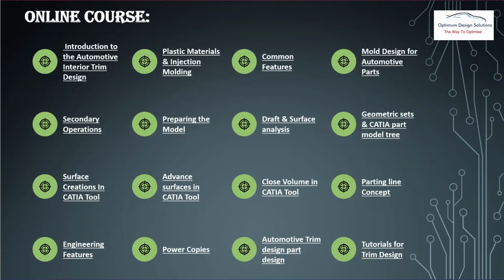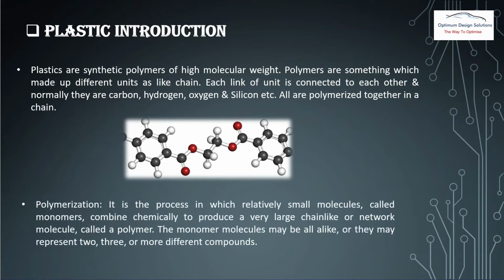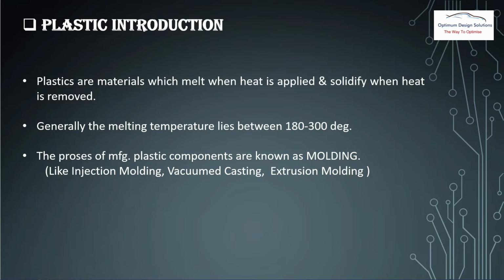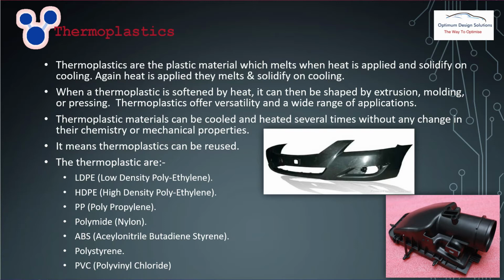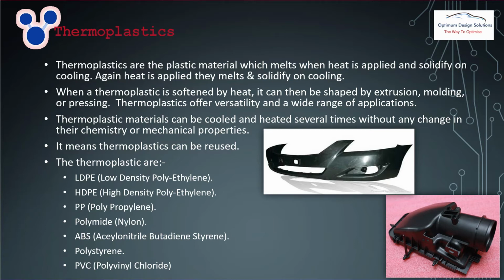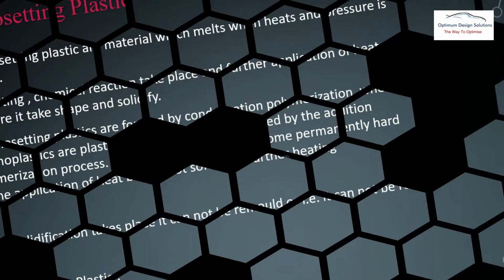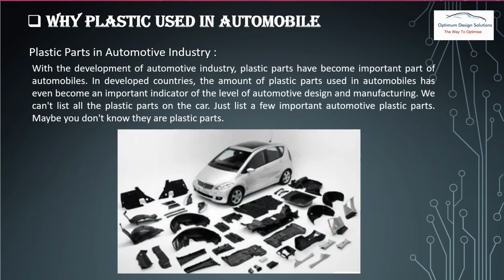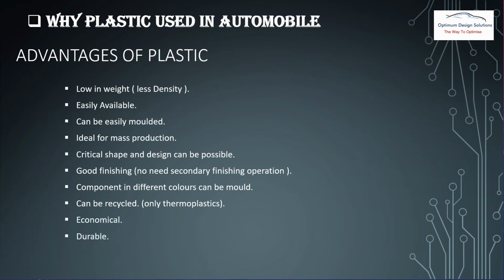Plastic Product Design _ Interior Trim Design Part_03 | Plastic Material Introduction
Course Include:-
Introduction to the Automotive Interior Trim Design
Injection Molding
Common Features
Mold Design for Automotive Parts
Secondary Operations
Preparing the Model
Draft & Surface analysis
Geometric sets & CATIA part model tree
Surface Creations In CATIA Tool
Advance surfaces in CATIA Tool
Close Volume in CATIA Tool
Parting line Concept
Engineering Features
Power Copies
Automotive Trim design part design
Tutorials for Trim Design